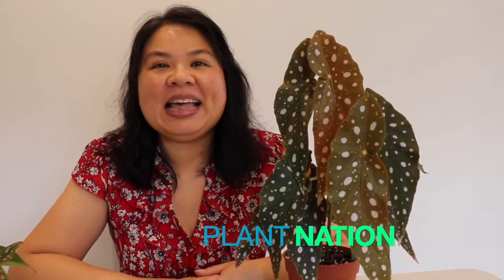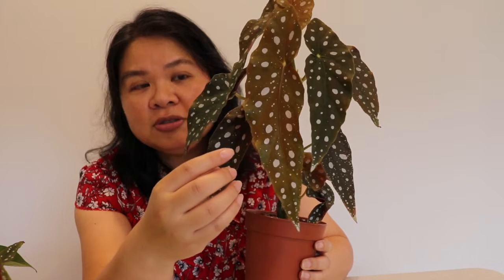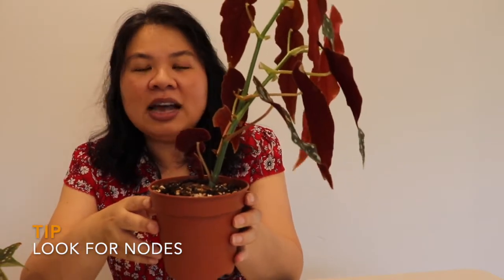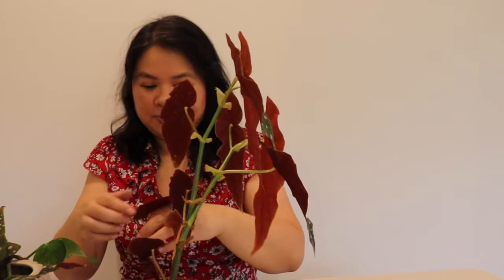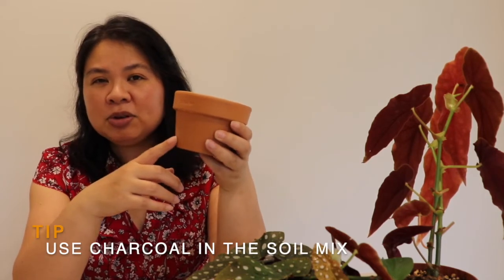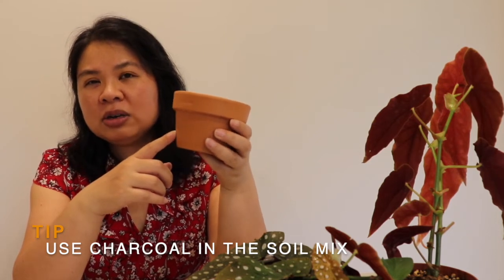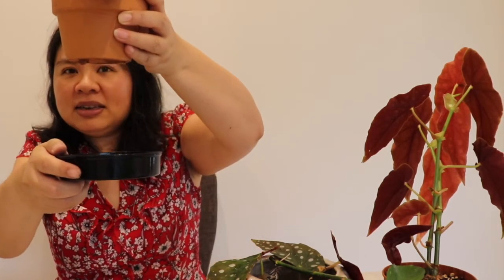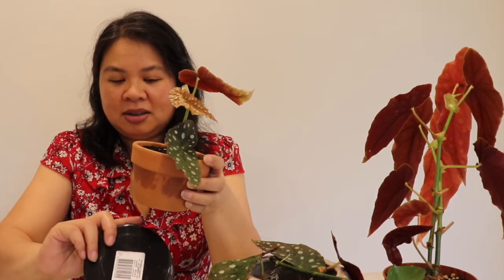How to propagate Begonia Maculata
This is a video on how l propagate Begonia Maculata, also known as the polka dot begonia or winged angel begonia. Thus video shows how to propagate Begonias with leaf and stem cuttings by water and then transferring the cuttings into soil. l love Begonia Maculata with its beautiful burgundy red underside and silvery spots. Plant babies making time!
Thank you for being part of the Plant Nation family and your support. ❤

Elecholmes 5.5L Humifier
Scotts Osmocote Controlled Release Plant Food Fertilser for Plants
YETOO Soil pH Meter, 3-in-1 Soil Test Kit For Moisture, Light and PH
ESOW Garden Tool Set, 3 Piece
Oregon Outdoor Working Gloves
LERWAY 21W Seedling Heat Mat Waterproof Heating Pad 52x25cm
Reko REKO430.01 Black Round Plastic Growers Pots
Sphagnum Moss
Clay Pots
Yinger-WG Set of 3 Ceramic Plant Pot (White)
Brunnings 5L Perlite Potting Mix
Brunnings 5L Vermiculite
Debco Coir Peat for Potting Mixes 5 Litre
FoxFarm FX14100 Coco Loco Potting Mix
Amgrow 81015 Insect, Fungus and Mite Control Spray
Neem Oil - Neem Oil Spray for Plants - 16 Oz - 100% Pure Cold Pressed Neem Oil for Plants Concentrate - Horticultural Protection for Indoor and Outdoor Plants
oungever 5 Pack Empty Amber Plastic Spray Bottles, 16 Ounce Refillable Container for Essential Oils, Cleaning Products, or Aromatherapy, Trigger Sprayer with Mist and Stream Settings
IKEA 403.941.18 Vattenkrasse Watering Can
JORAGO Led Grow Light Full Spectrum LED Growing Light for Indoor Plants, 3 Switch Modes & Timing Function(Black)
Books: The New Plant Parent: Develop Your Green Thumb and Care for Your House Plant FamilyThe wonderful music are

Soil Mixture
- 60% premium potting mix
-40% Perlite or 20% orchid mix and 20% Perlite. Need soil that is well draining.
- Horticultural Charcoal at the bottom of the pot
- Small amount of slow release fertiliser

begonia maculata wightii
begonia propagation
begonia propagation secrets
cane begonia
cane begonia propagation
polka dot begonia propagation
polka dot plants
water propagation